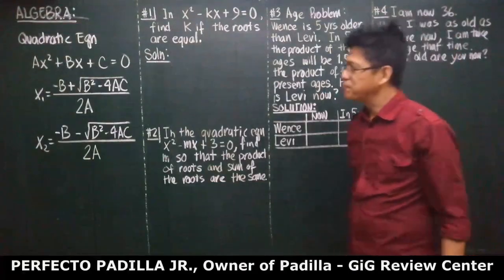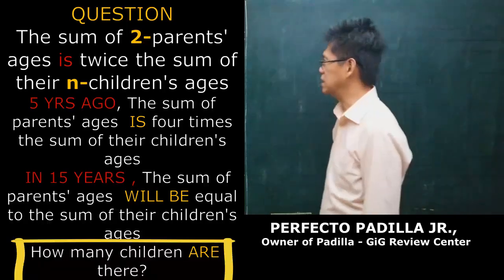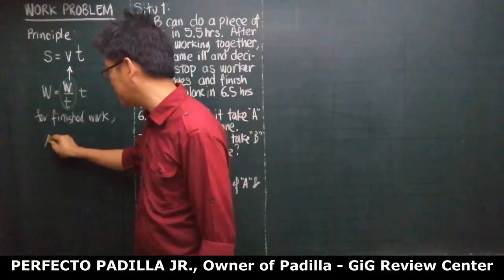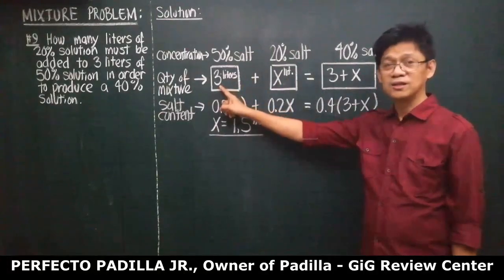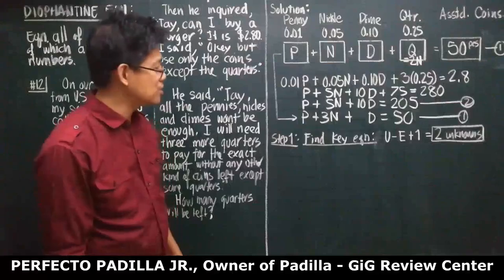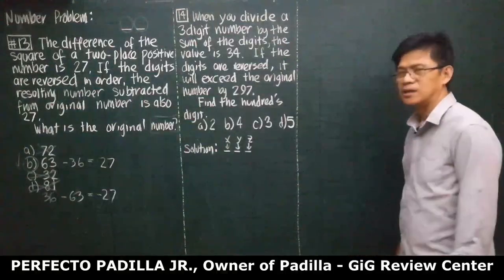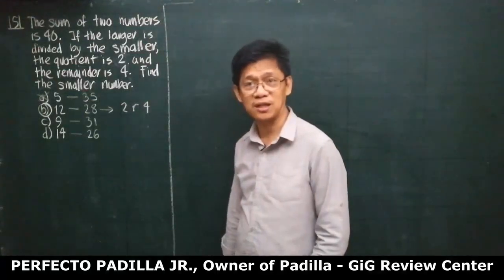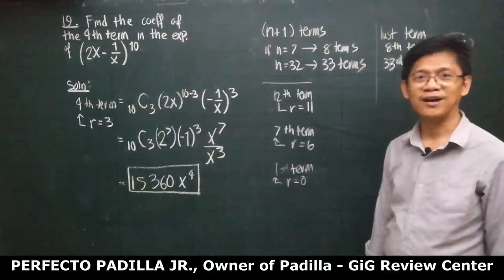Module 1 - ALGEBRA